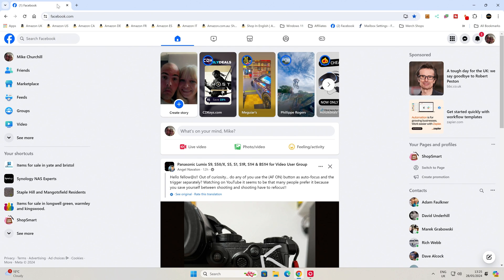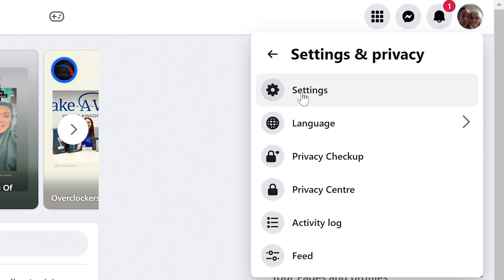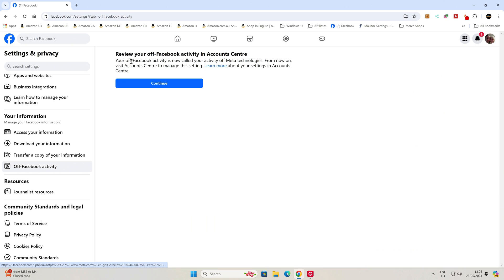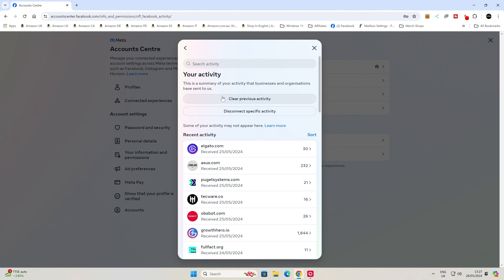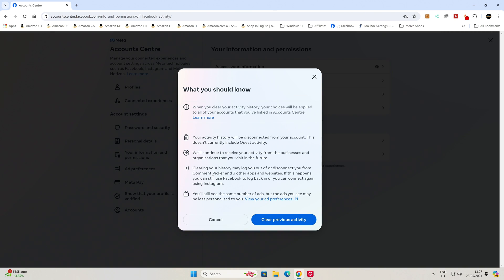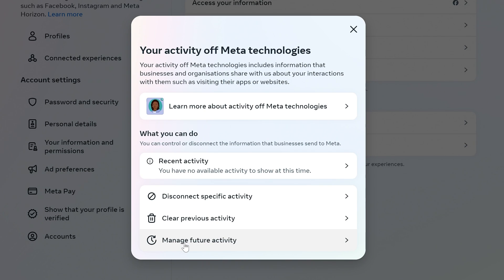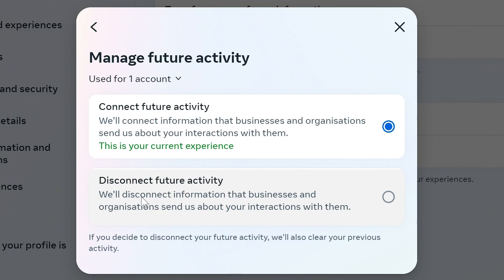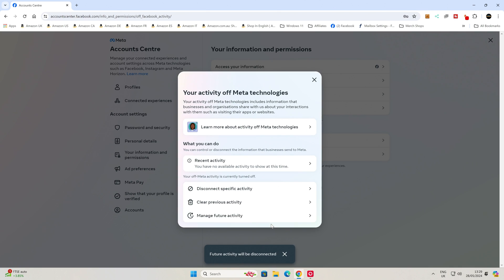How To Stop Facebook Using Your Internet Browsing History For Feed Adverts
Ever wished that your Facebook feed wasn't cluttered with adverts from external websites that you have visited on your Computer or mobile device?
Well you can actually prevent this potentially embrassing and intrusive behaviour pretty easily in less than a couple of minutes with this helpful guide, and big thanks and shoutout to Tim over @yatecomputing4995

How to remove the external ads,
got into the user settings from the user icon.
Choose Settings & Privacy
Now choose Settings
On the left side scroll down to Off Facebook activity
Click continue to go to
Review your off-Facebook activity in Accounts Centre
you can now choose to clear off-Facebook activity
and when done then you can choose
Manage future activity
and change it to off or disable.